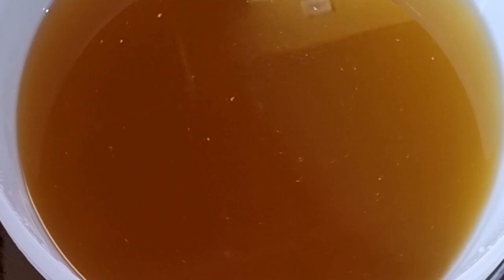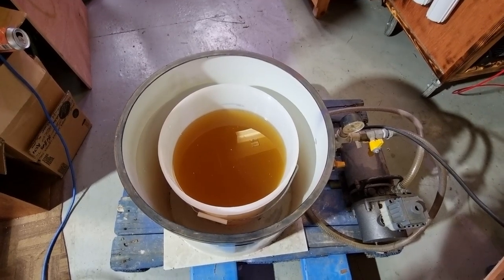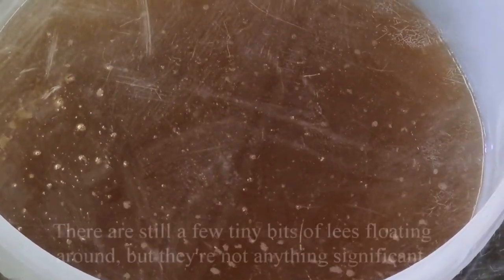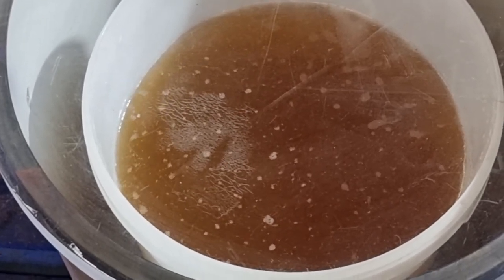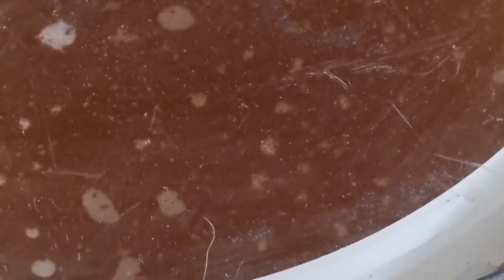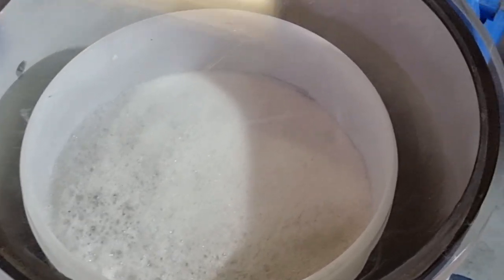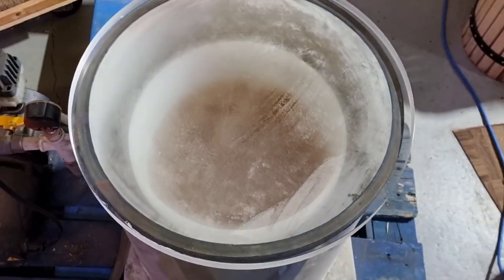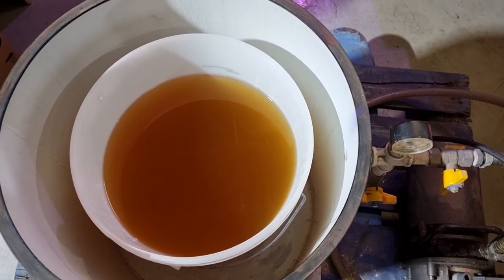BREW - Degassing Wine in an Industrial Vacuum Chamber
Degassing wine...
... in an industrial sized vacuum chamber :-)